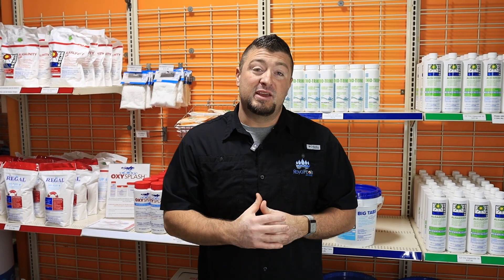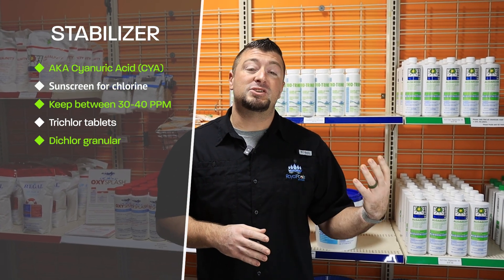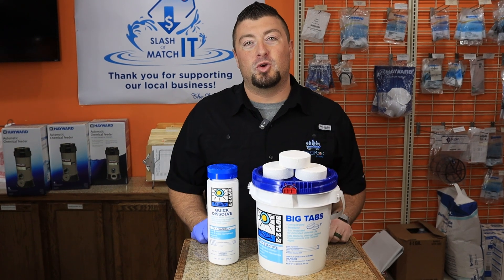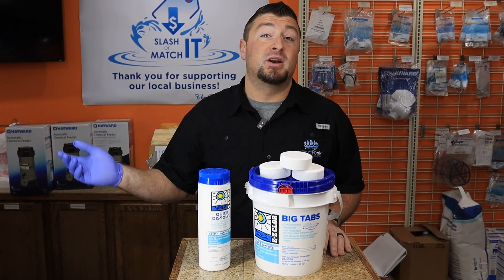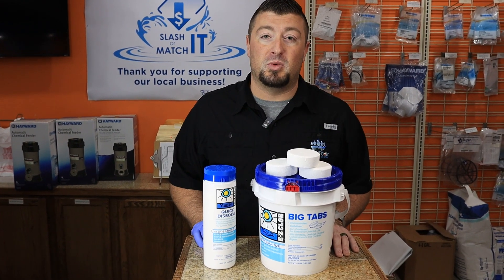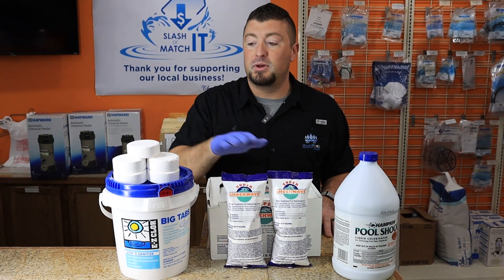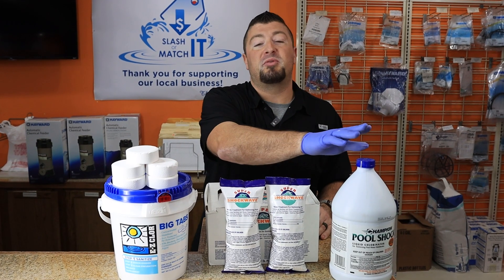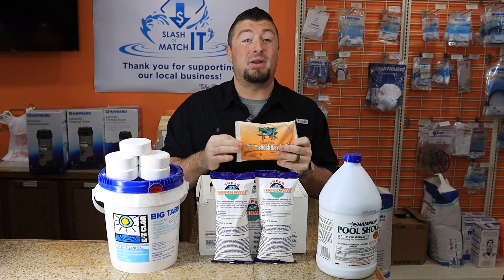Which Chlorine is Best For Your Swimming Pool?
In this video we will go over which chlorine is best to use for your swimming pool and how do you use that chlorine.

0:00 Intro
1:00 Explanation of Video
1:31 Stabilized vs Unstabilized Chlorine
3:13 Types of Chlorines
5:24 How to Use These Chlorine Products
8:27 Outro